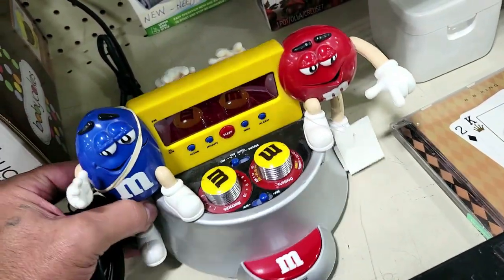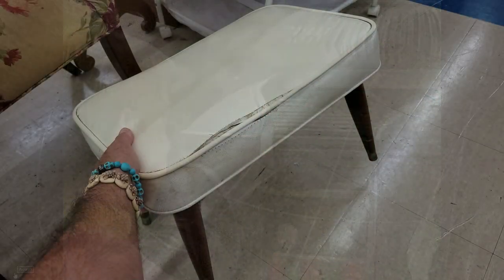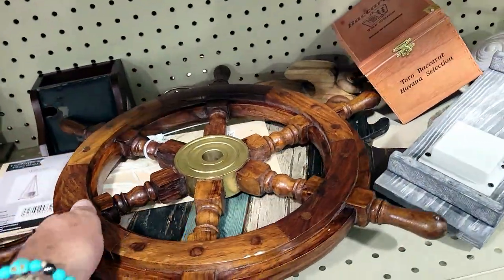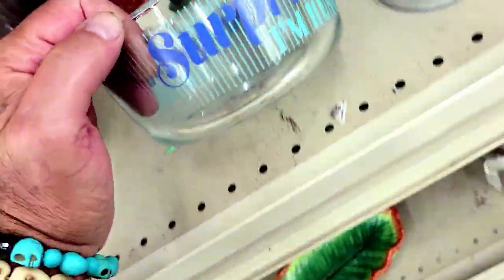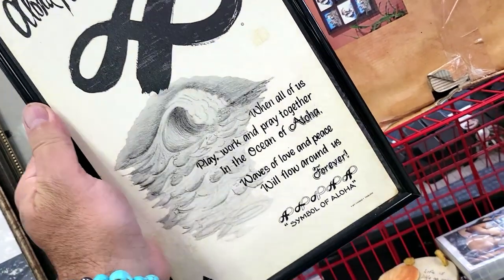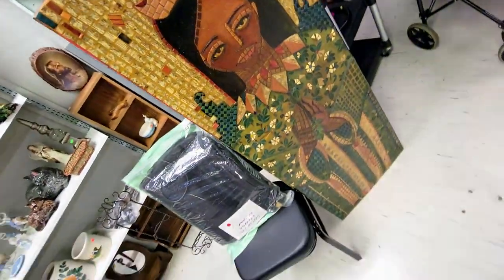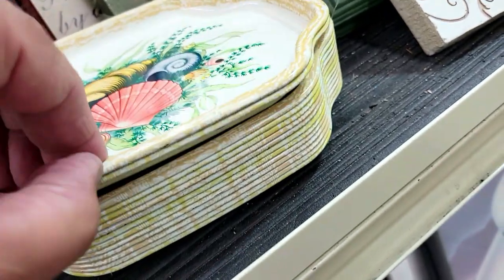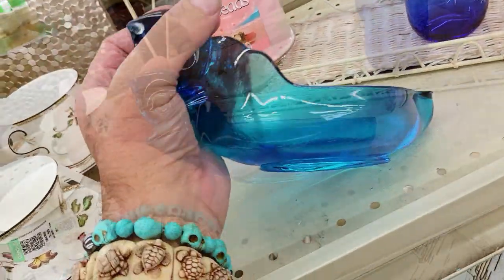Florida thrift store finds #410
I found something very special today, its a tiki thing!!!